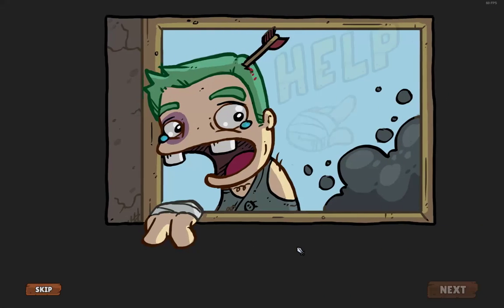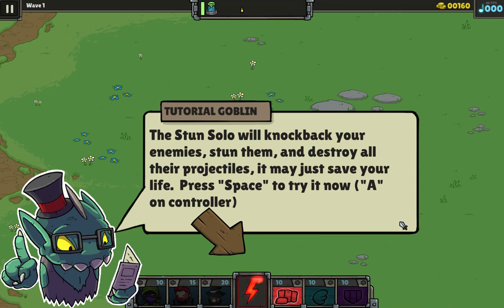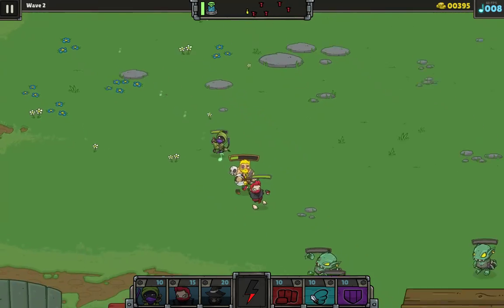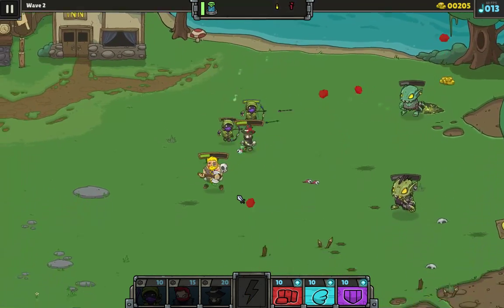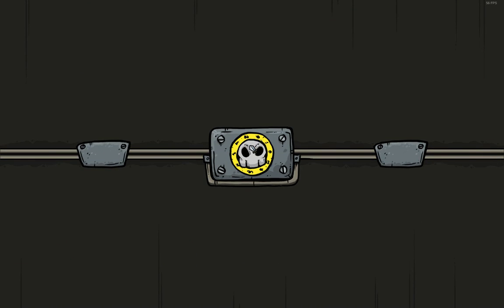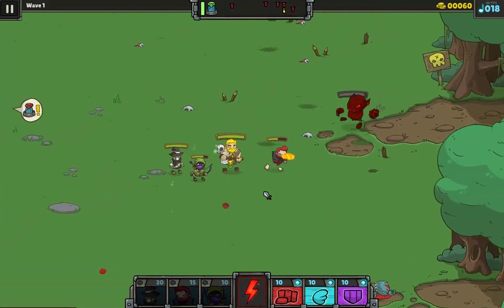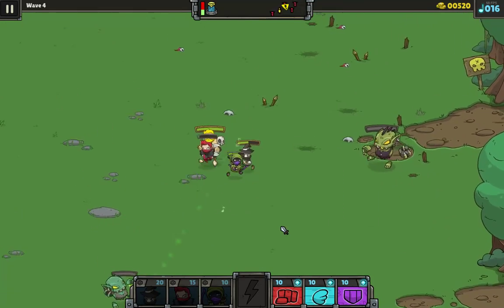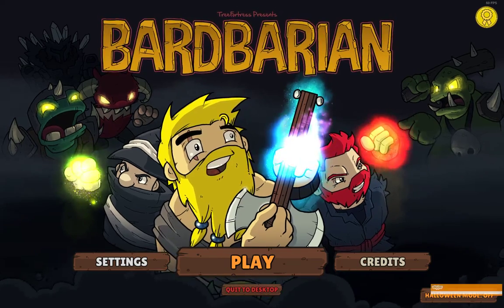Bardbarian - Let's Play the Beginning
Here is the beginning of Bardbarian.  This iOS/Android ported game to PC features a barbarian who no longer wants to fight but has help from lots of friends protecting the town crystal from invading monsters.